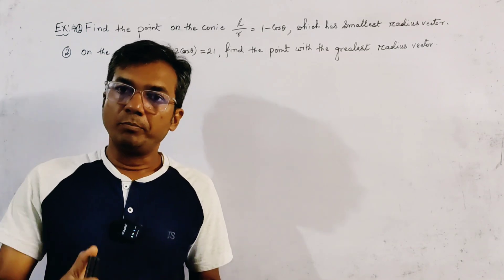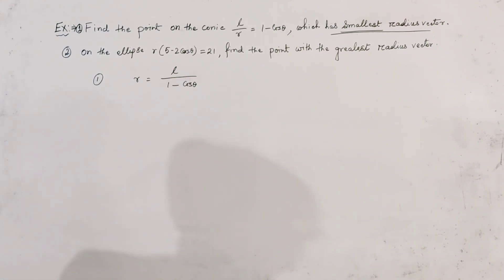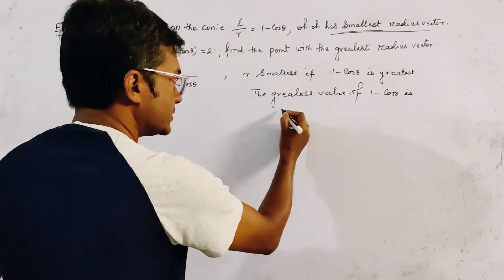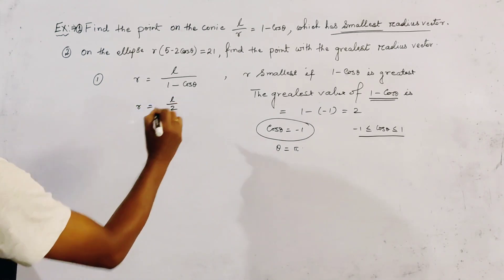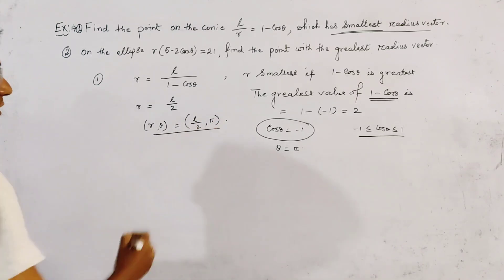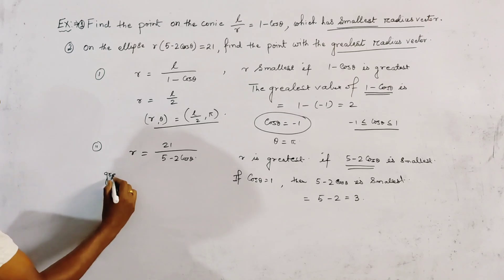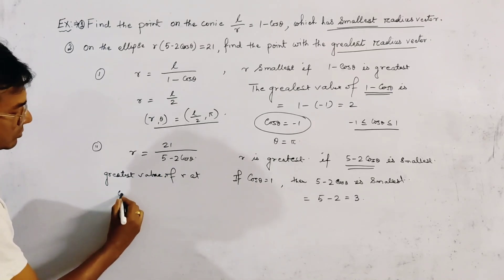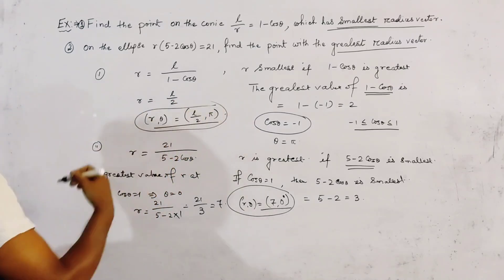Find the point on the conic l/r=1-cos@ which has the smallest radius vector.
Details explanation how to derive different fromula of transformation of axes in two dimensions geometry.(2nd Lecture)